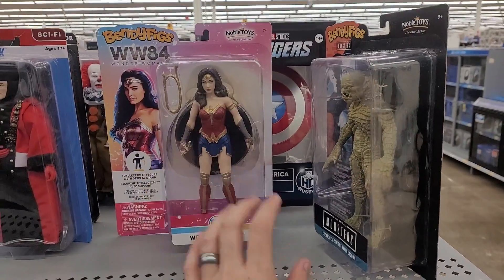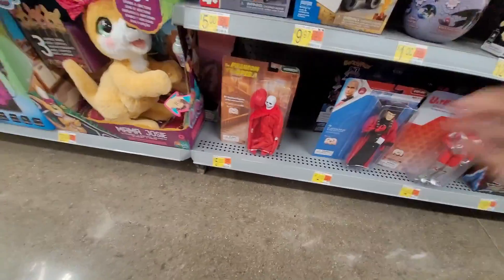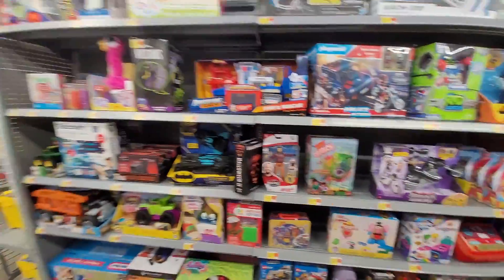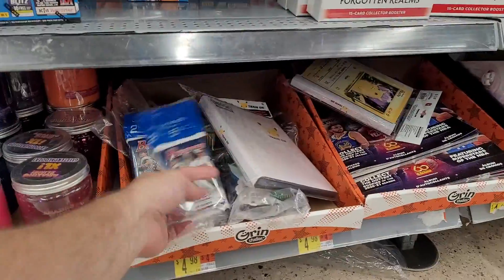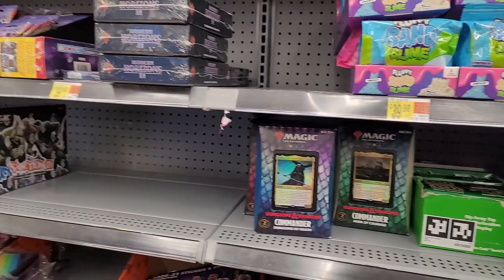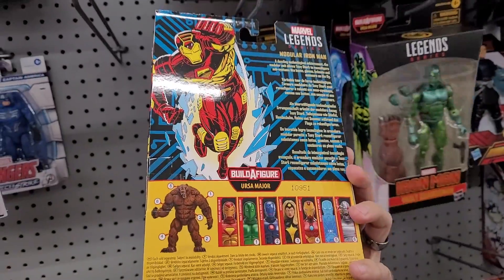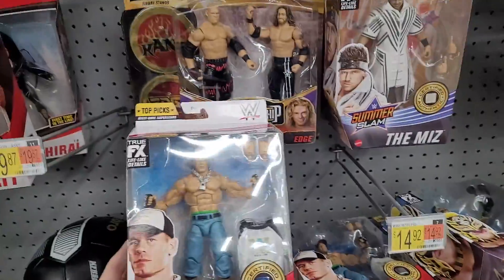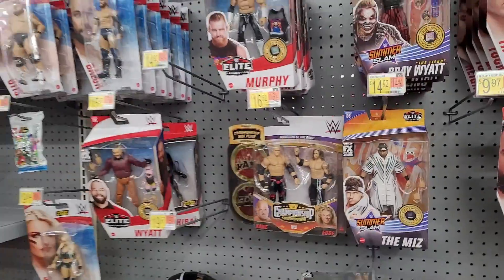Toy Hunt Walmart (MTG-DND, Marvel Legends, WWE CHASE)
This is my highlights of my trips to Walmart for July 22nd-27th